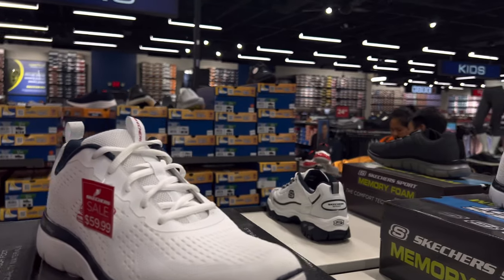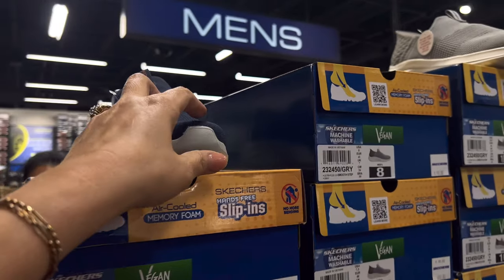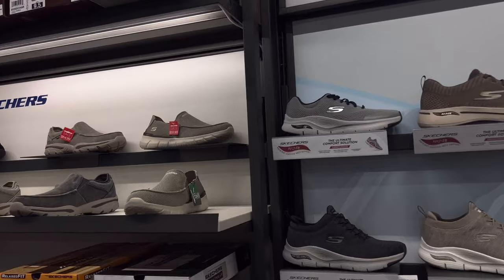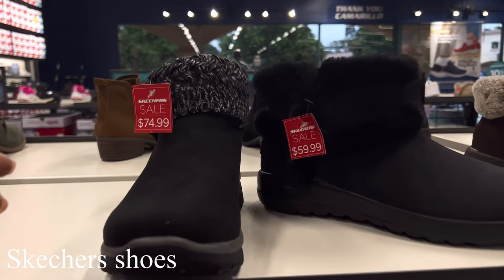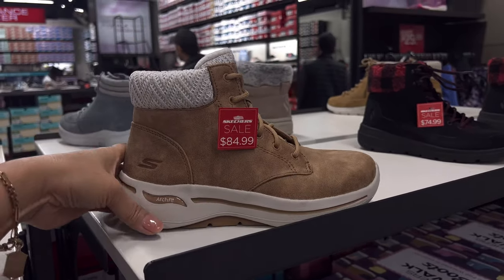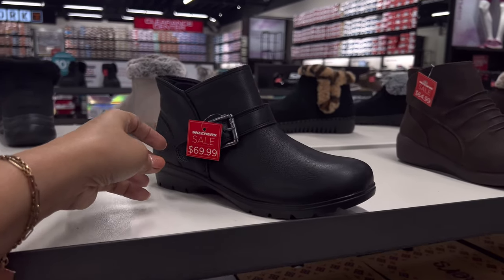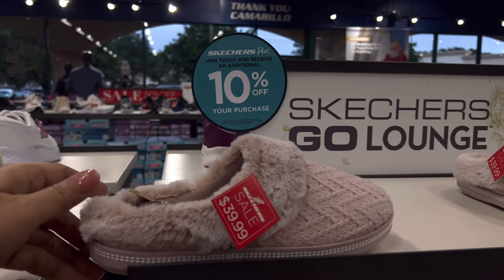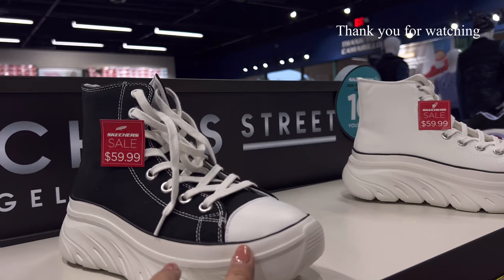SKECHERS SHOP WITH ME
SKECHERS SHOES FOR MEN PRICE | SKECHERS FACTORY OUTLET | SHOP WITH ME Skechers latest Lifestyle and athletic footwear and apparel for men, women, filled with innovative comfort technologies. with Skechers Plus.